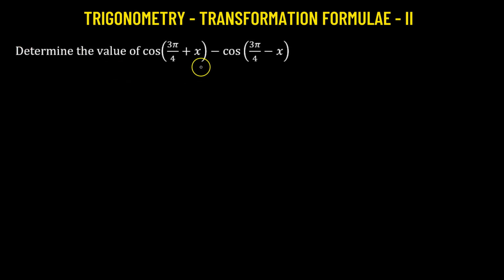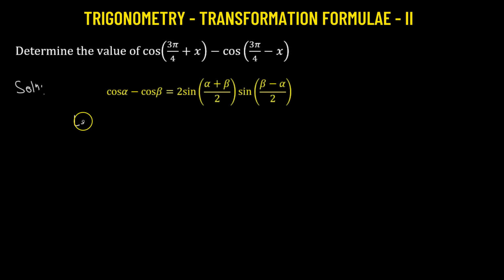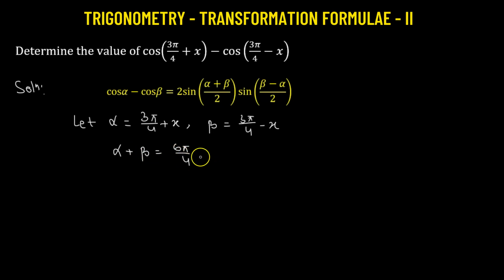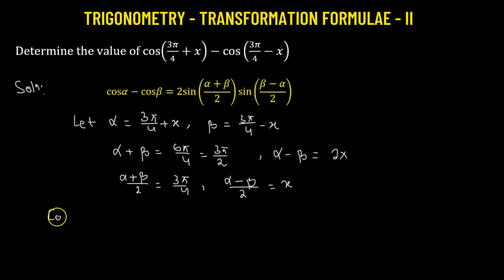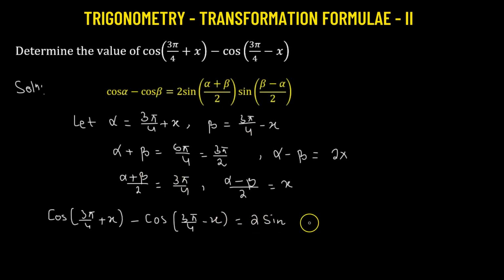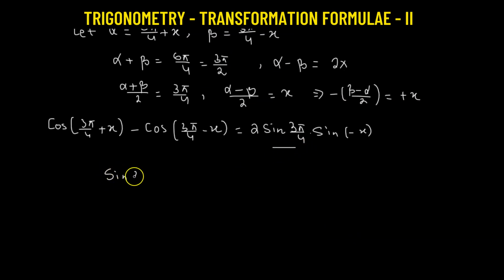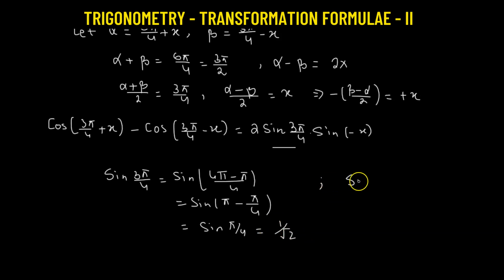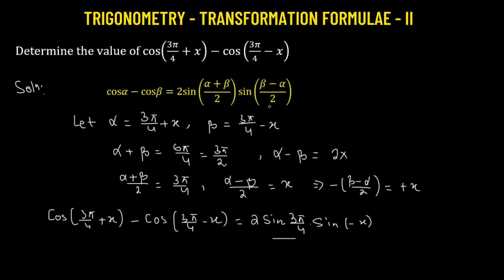19 | Trigonometry | Transformation Formula - Type 2 | Worked Out Problem